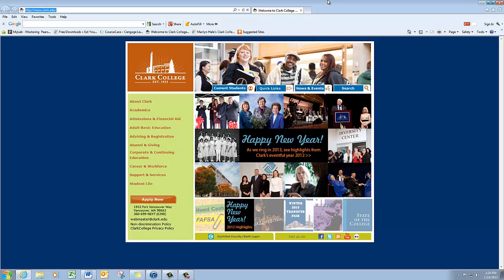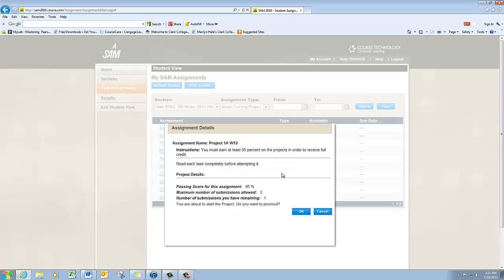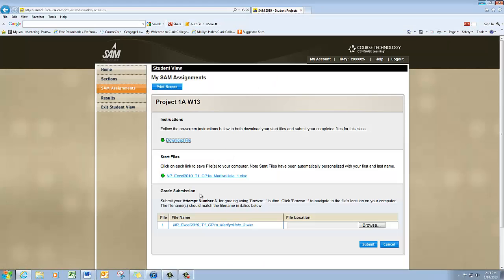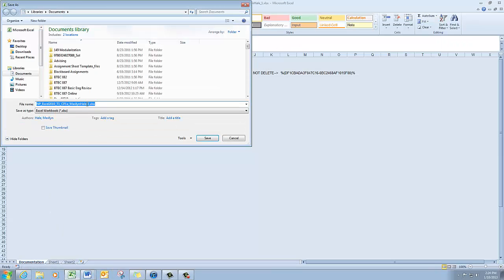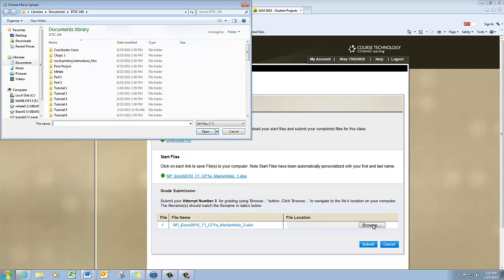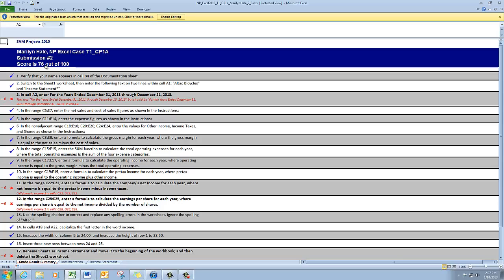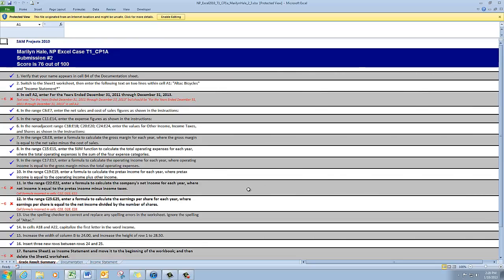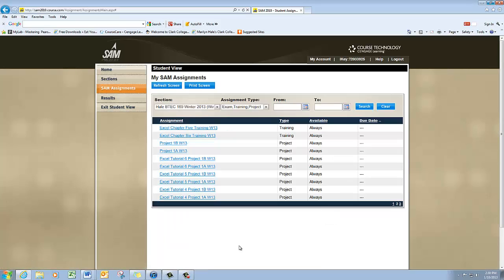Sam Project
Instructions for completing SAM projects